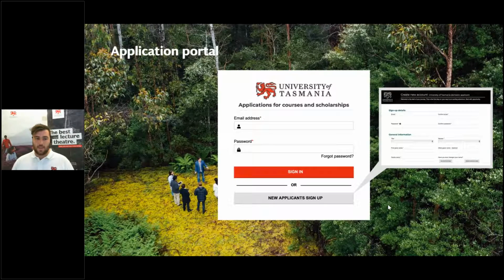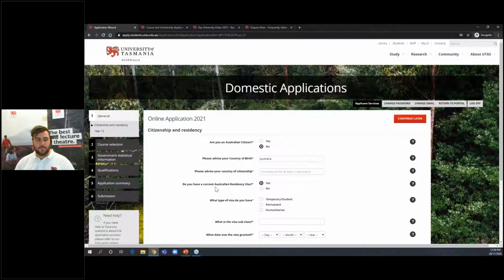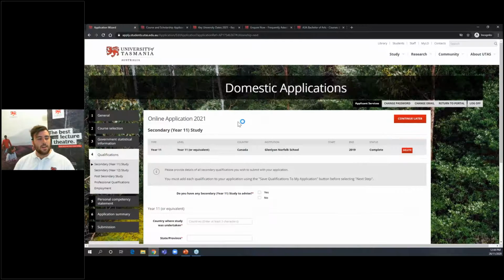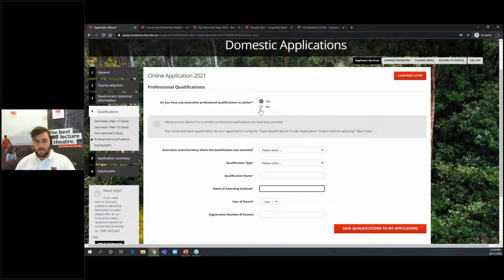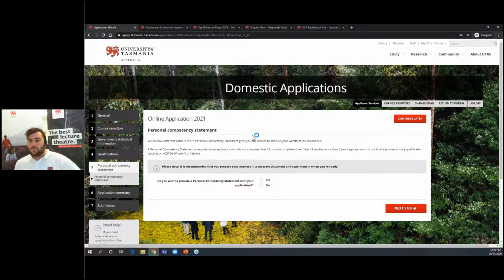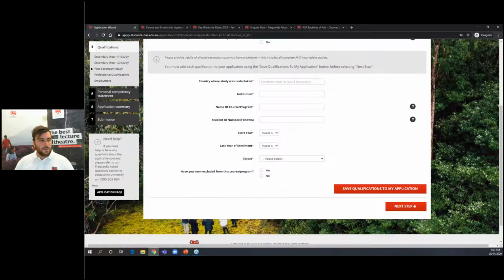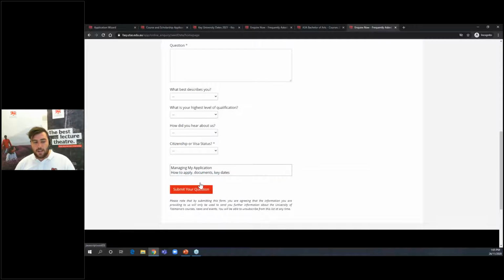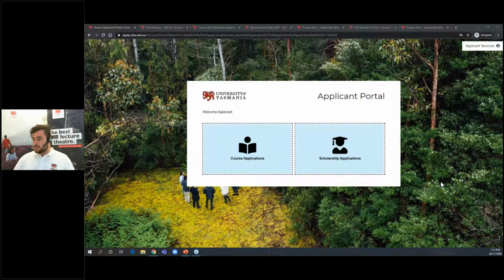University of Tasmania Application Assistance Webinar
If you need help with applying to study at the University of Tasmania, please watch this video.